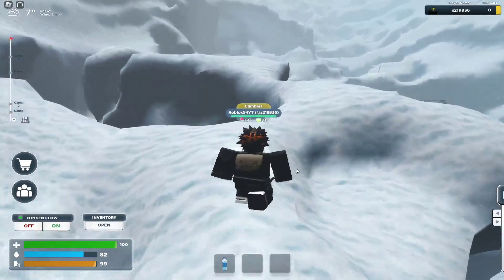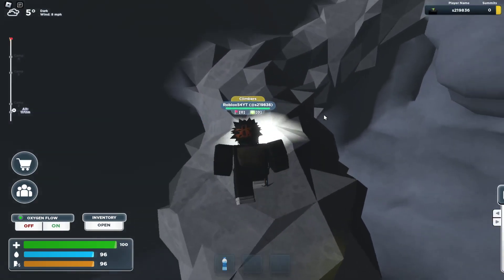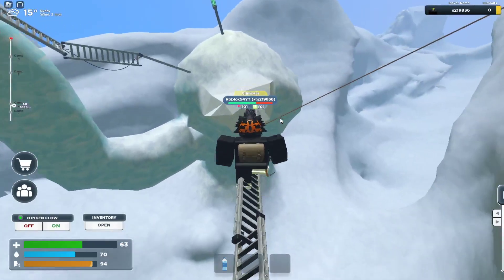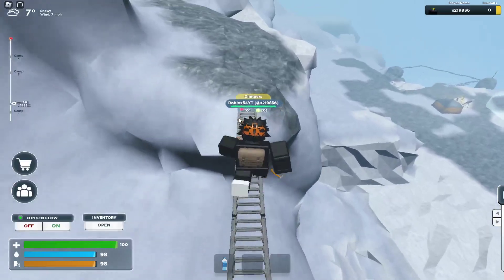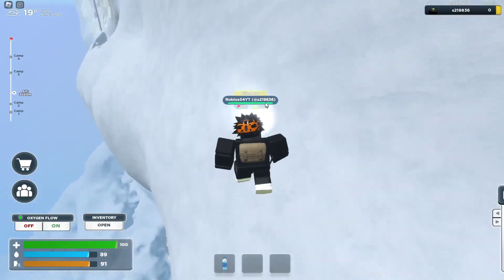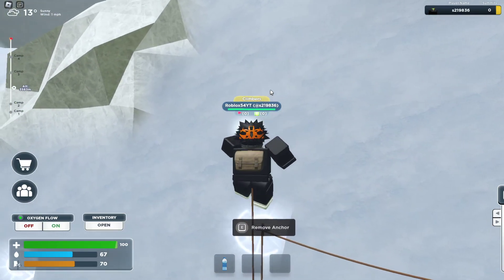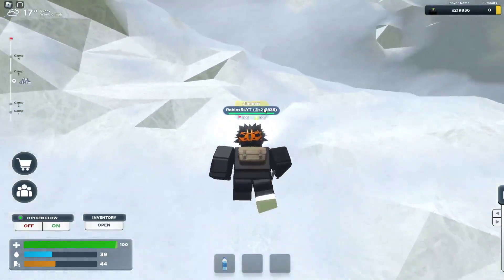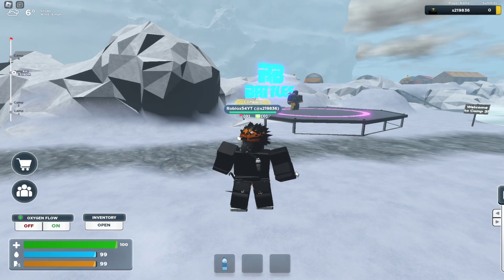(RB Battles S3) HOW TO GET THE RB BATTLES CHALLENGE BADGE IN (MT. EVEREST CLIMBING) 13/13